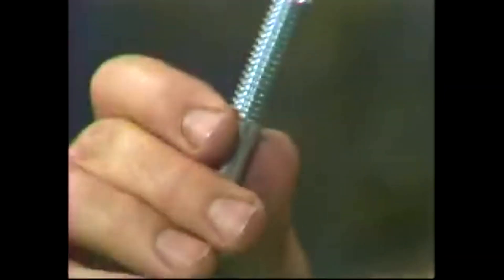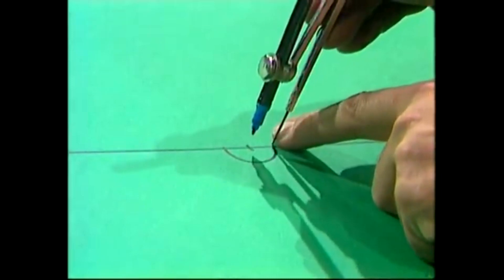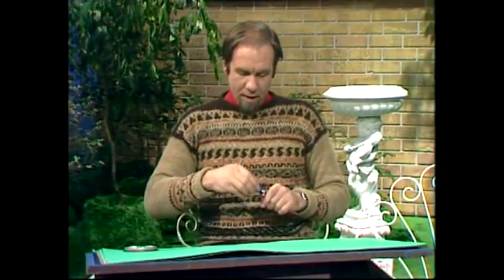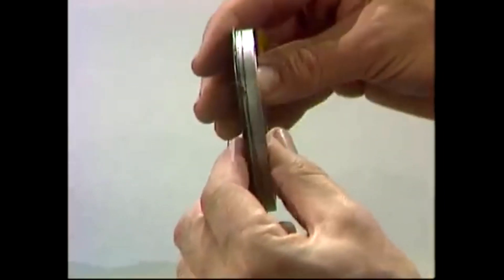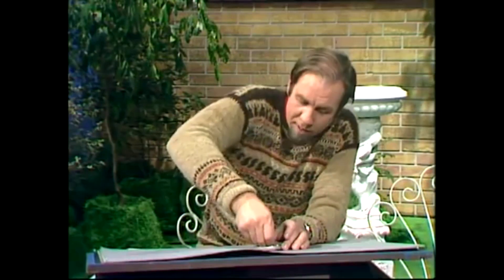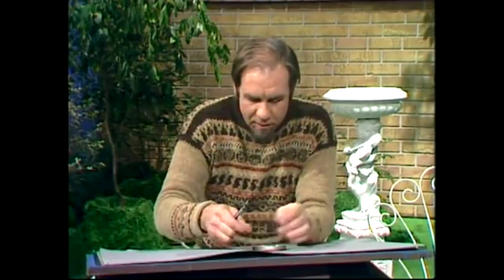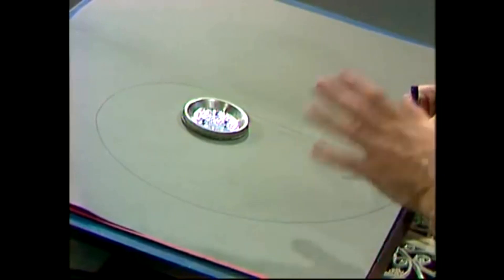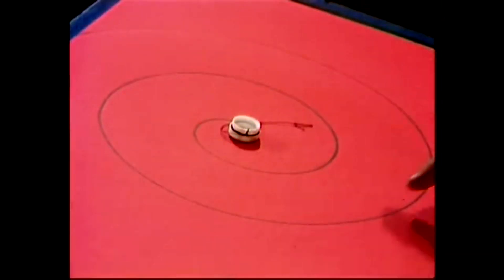How to Draw Spirals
Drawing one kind of spiral with compasses is easy enough, but how do you draw other kinds? Rob shows a simple trick to let you draw an endless variety of spirals, much bigger than you could draw with compasses.